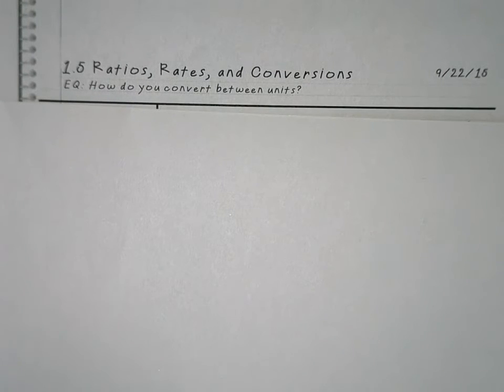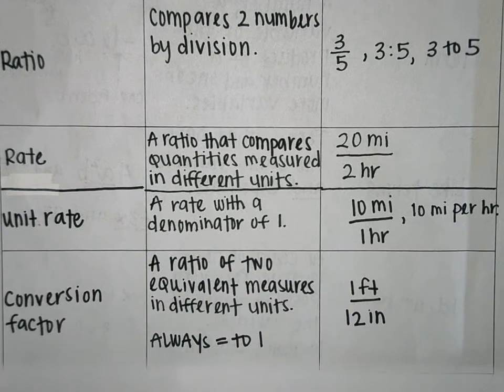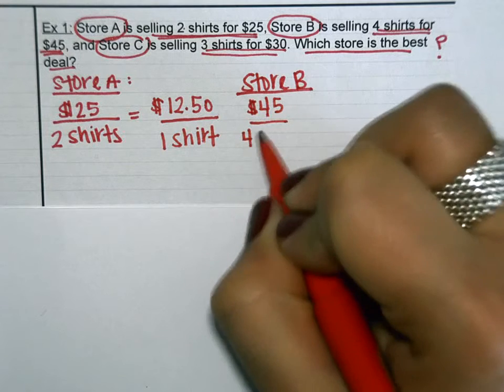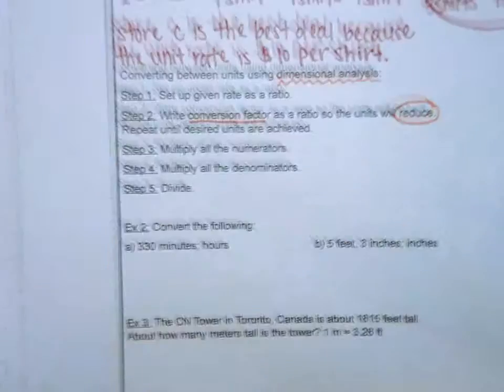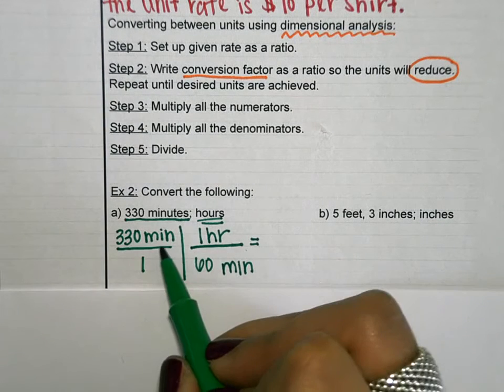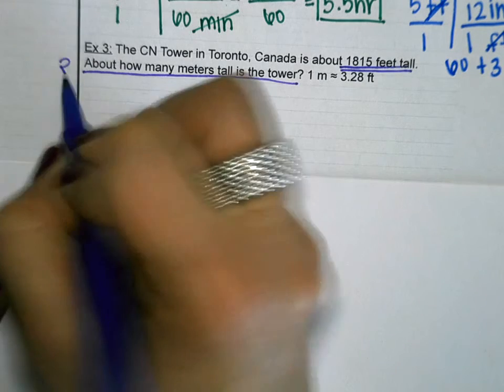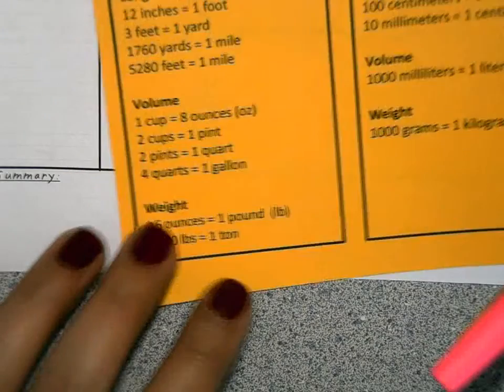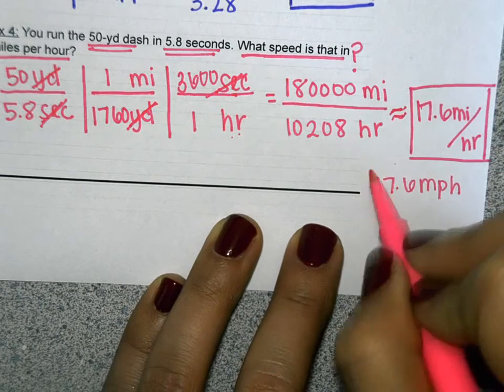Math 1 Unit 1 5 Classroom Lesson Dodson